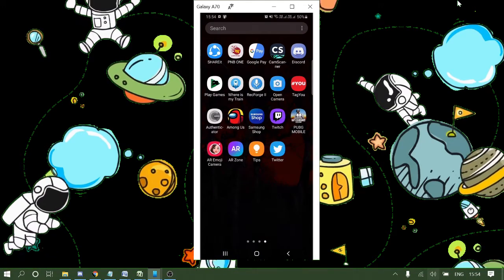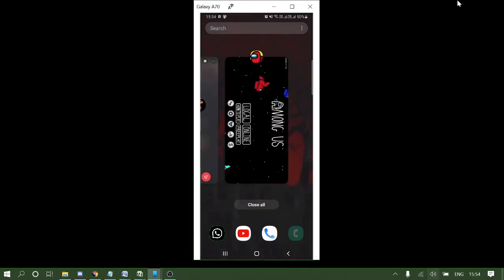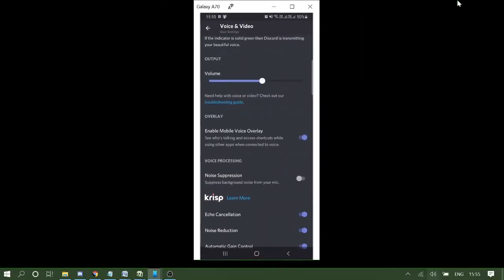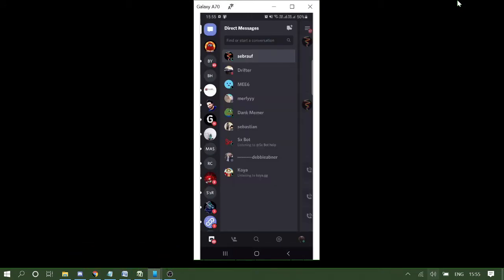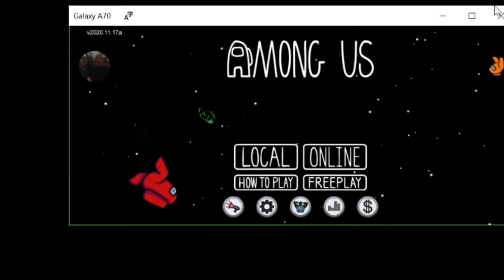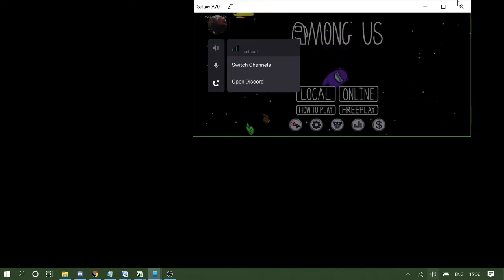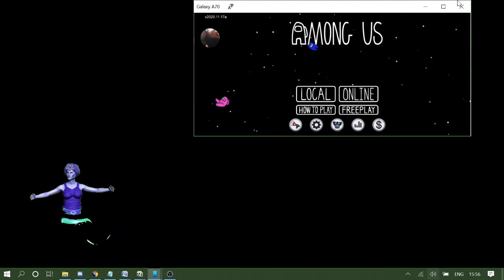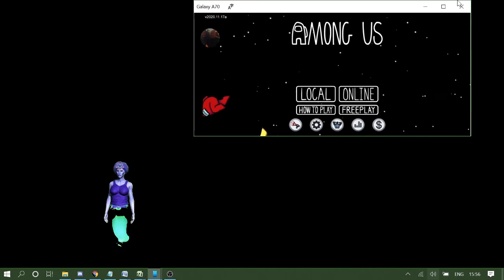Enable Voice Overlay on Discord Mobile || SebRauf Tutorials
Discord has recently launched a new feature of discord voice overlay on Mobile. So now you can enjoy discord overlay while playing any games and using mobile apps.

Enable voice overlay on the discord mobile and make a voice call to see the changes.
DISCORD NITROGIVEAWAY
2.